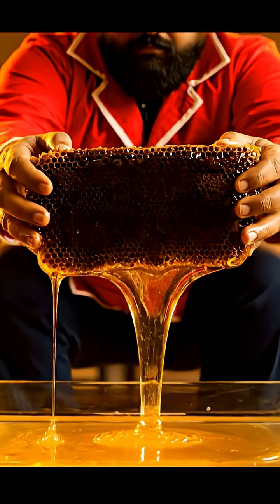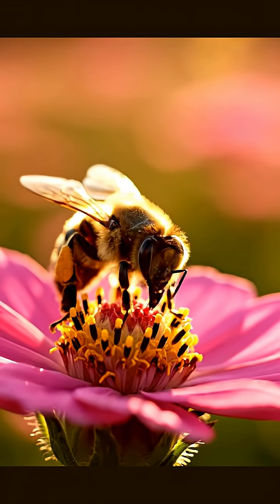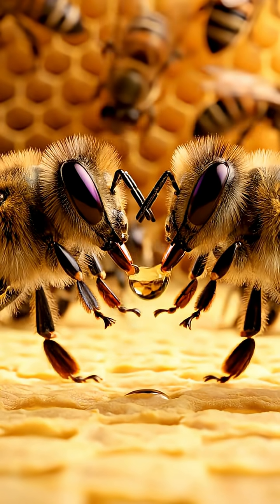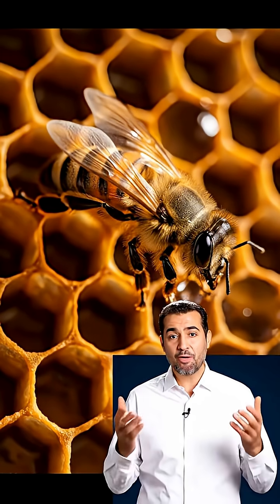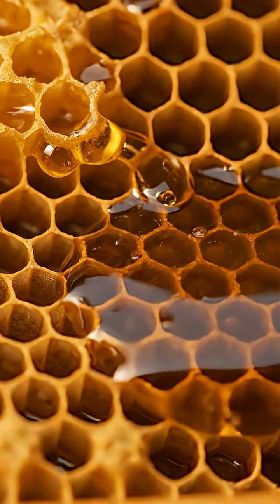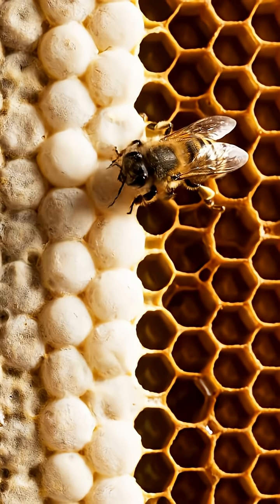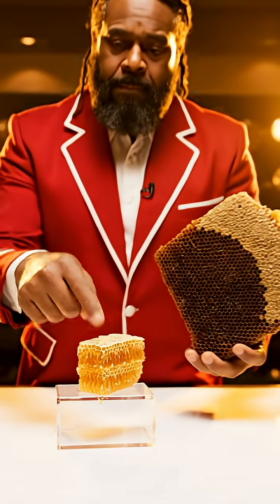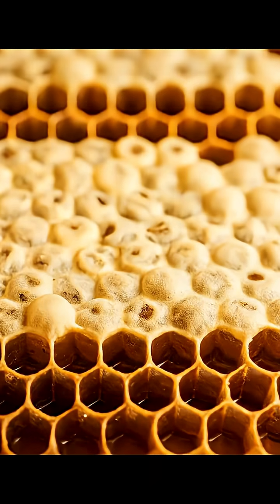Why Real Honey Is Never Runny!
Mature honey, honeycomb honey, and beeswax — what’s the real difference? In this clear, science-based explainer, we show why the viral “bursting” honeycomb you see online is usually harvested early (higher water content), while truly mature honey is thick, slow-moving, and sealed by beeswax after dehydration below ~20%. Follow the journey: forager bees collect nectar, store it in the honey stomach, then regurgitate and pass it mouth-to-mouth among house bees 20–200 times, breaking complex sugars into simple sugars before fan-driven dehydration and final capping. We also note that beeswax is indigestible and passes through unchanged — satisfying to chew, but not food. If you love beekeeping, ASMR honey videos, or just want the facts, this is your deep-dive into how honey is really made.

Check out this fascinating short video showcasing a honey bee and its interaction with a flower. Witness the honey harvesting process and learn more about beekeeping. See the intricate details of the bee hive and how they produce honey comb and beeswax.

Chapters
00:00 – Bursting effect: why some honey runs
00:08 – Beeswax is indigestible (chew vs. digest)
00:16 – “Half-finished” commercial honeycomb
00:24 – Mature honey & mouth-to-mouth transfers
00:32 – Breaking complex sugars + timeline
00:40 – Early harvest = higher water content
00:48 – Dehydration below ~20% moisture
00:56 – Sealed with beeswax + full process recap